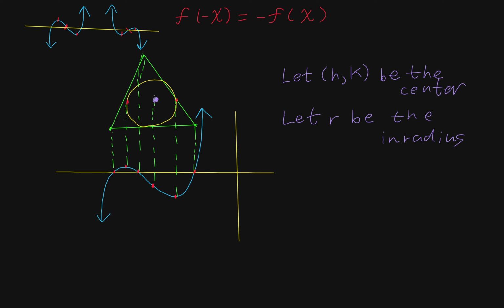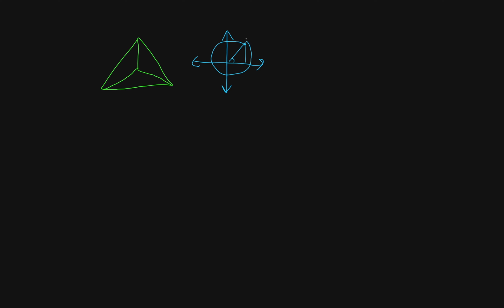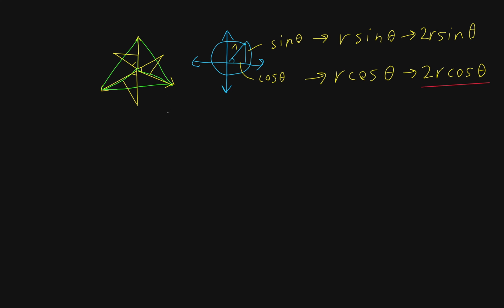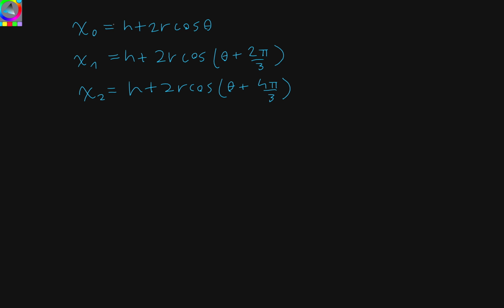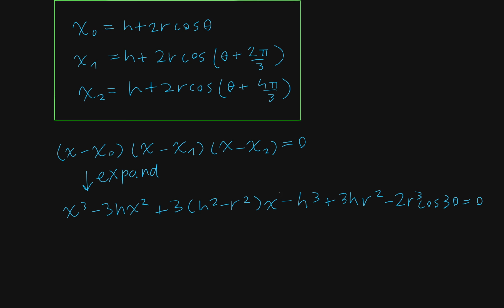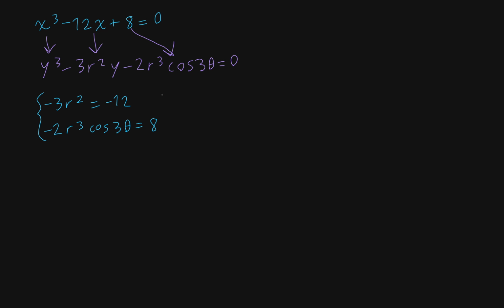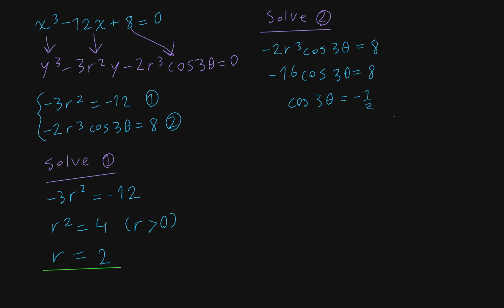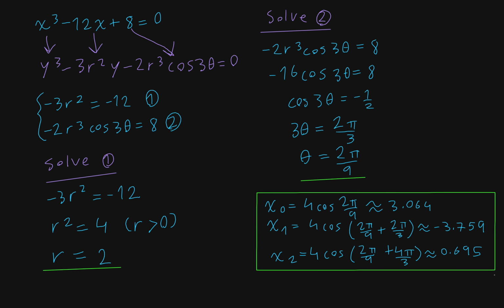Solving a Cubic Equation Using a Triangle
There is this surprising fact about cubic equations with 3 real solutions where an equilateral triangle centered on the inflection point can always be scaled/rotated by some amount such that its vertices will line up with the roots of the equation.

But is there any way that this can be used to solve a cubic of this form? Of course there is, just some ingenious work with trigonometry gets us to the answer, and that is what is outlined in this video along with example(s).

With something as complicated to solve as a cubic equation, an elegant geometric solution is very beautiful to see.

Timecodes:
0:00 - Intro and statement
3:04 - Analysis and formulation
11:25 - Representation in a cubic equation
14:53 - Worked example
20:16 - Intuition and connections to the cubic formula

The rise of the triangle (and incircle pertaining to the extrema) from a Joukowsky map